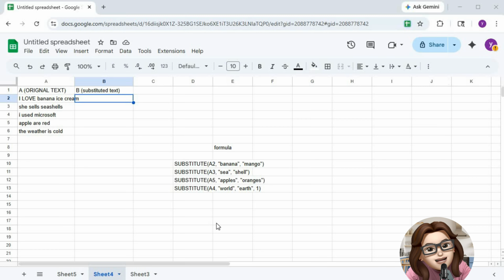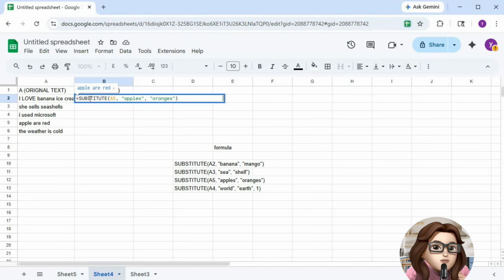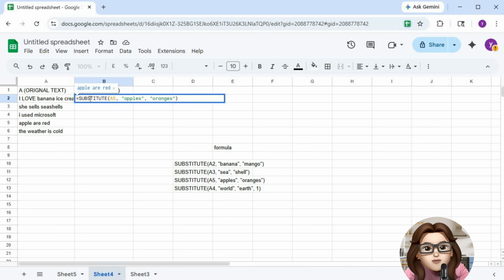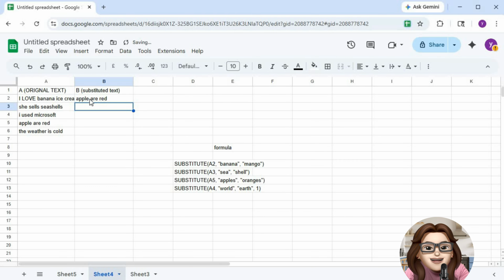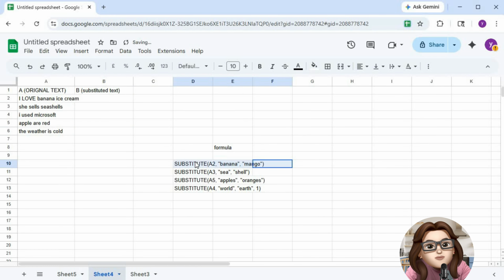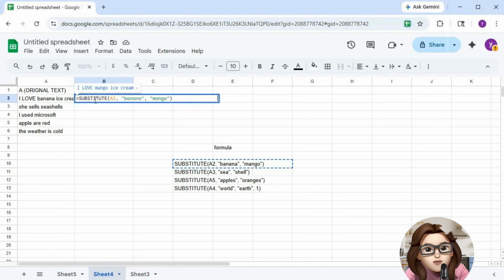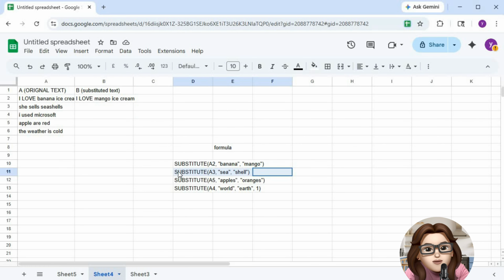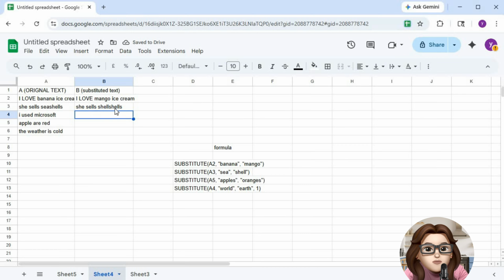How to use SUBSTITUTE Function | Replace String In Text In Google Sheets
If you want to clean, modify, or replace text inside your data, learning how to use the SUBSTITUTE function in Google Sheets is a must. In this video, you’ll learn how to replace specific words or characters in a cell automatically using a simple formula.

The SUBSTITUTE function is designed to find and replace text within a string. It’s especially useful when working with large datasets where manual editing would take too much time. Whether you’re correcting repeated values, removing unwanted words, or standardizing data, this function makes the process fast and efficient.

In this tutorial, you’ll discover how the SUBSTITUTE function works step by step. The formula typically includes the original text, the text you want to replace, and the new text you want to insert. Once applied, Google Sheets automatically updates the result without changing the original data.

You’ll also learn how to replace specific occurrences of text. For example, if a word appears multiple times in a cell, you can choose to replace only a certain instance instead of all of them. This gives you more control over your data.

We’ll also cover how to combine SUBSTITUTE with other functions for advanced text manipulation. This allows you to build powerful formulas for cleaning and transforming data automatically.

Another useful tip you’ll learn is how to remove characters entirely by replacing them with an empty value. This is helpful when cleaning imported data or removing unwanted symbols.

We’ll also go over common mistakes, such as incorrect text matching or case sensitivity issues, and how to fix them quickly.

In addition, you’ll learn how to apply the SUBSTITUTE function across multiple rows to update large datasets instantly.

Whether you’re a beginner or someone working with spreadsheets regularly, mastering the SUBSTITUTE function will improve your data handling and efficiency.

By the end of this video, you’ll be able to replace text in Google Sheets confidently using the SUBSTITUTE function.

Make sure to watch till the end so you don’t miss helpful tips that can boost your productivity instantly.

This video shows you How to use SUBSTITUTE Function | Replace String In Text In Google Sheets Easily! Watch this Video till the end to learnHow to use SUBSTITUTE Function | Replace String In Text In Google Sheets.

Were you able to figure out How to use SUBSTITUTE Function | Replace String In Text In Google Sheets? Share this with your friends who want How to use SUBSTITUTE Function | Replace String In Text In Google Sheets.

Problem Solved in this Video-:

What Do you Think of How to use SUBSTITUTE Function | Replace String In Text In Google Sheets?